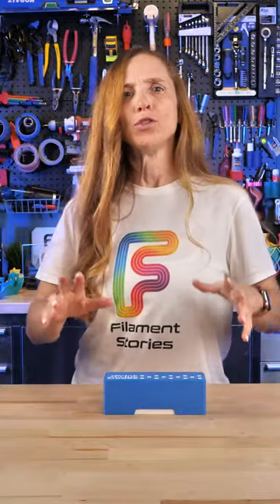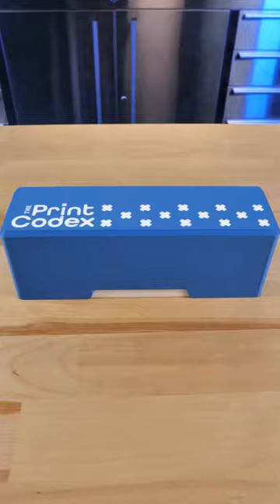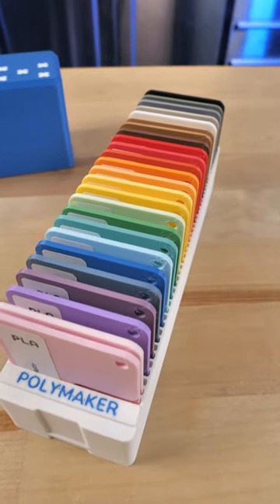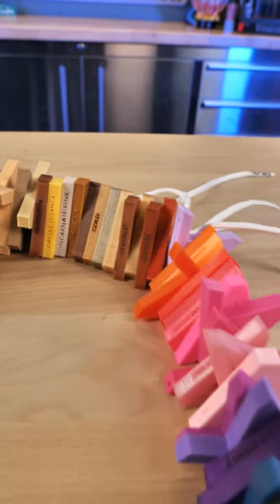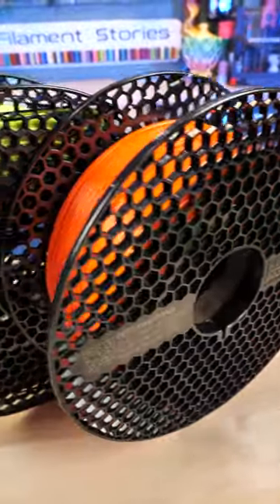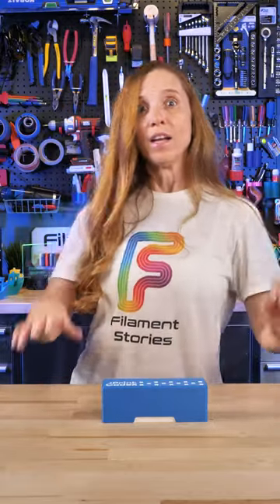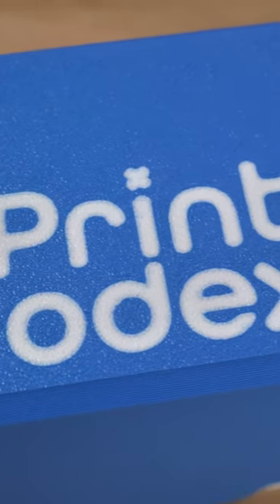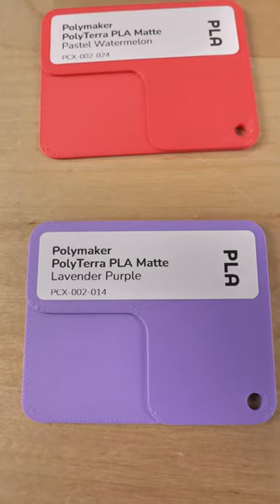The Print Codex: Kickstarter Launch!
The Print Codex has just launched on @Kickstarter !!

Accurate color chips for 3D Printing.  Take the guesswork out of choosing filament colors